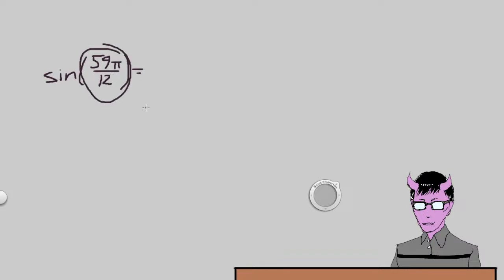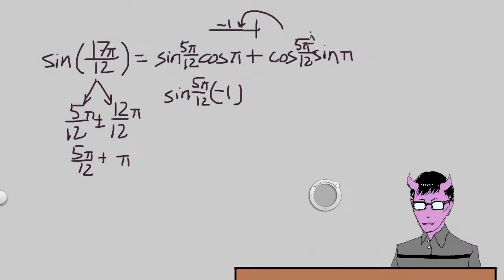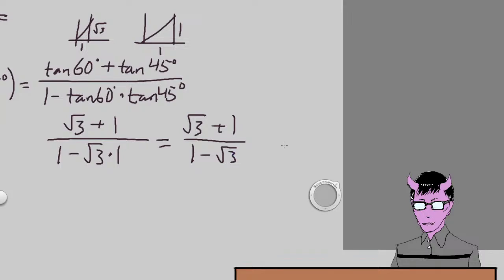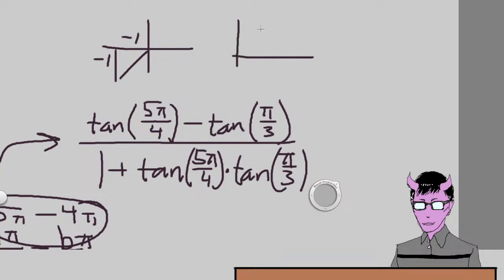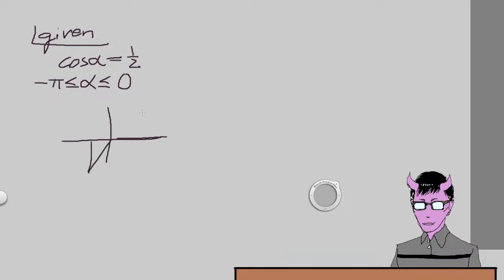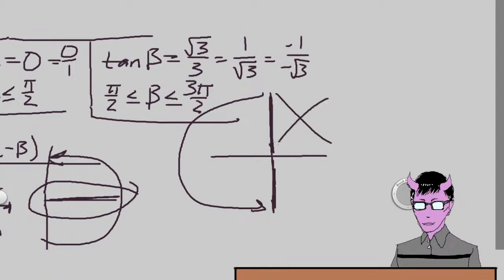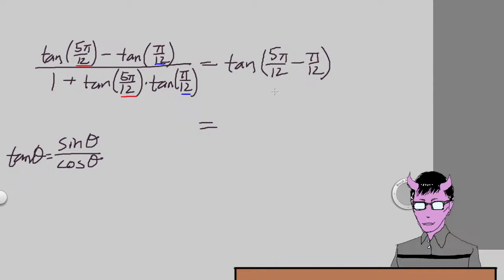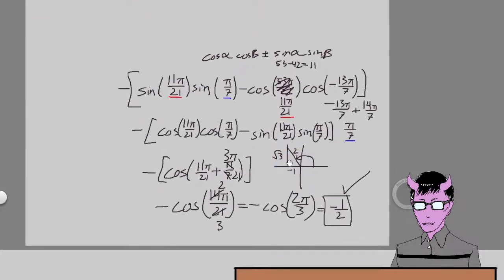【Algebra 2/Precalc】Trig Basic Functions 04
trig angle sum/diff identities; review and going "backwards"
;wow!